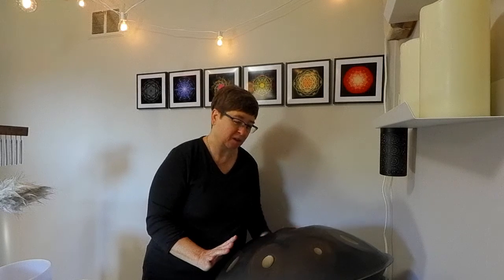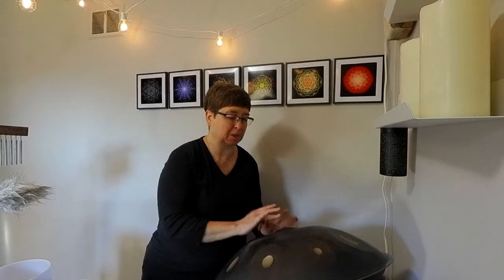Conscious Soul-Care Saturday - An Energy Boost - 432Hz Handpan Music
Hiya;

During today’s Quantum Riff, slow down, get present, breathe, and let your consciousness be on your breath. Allow the sounds to transmute stories and beliefs of limitations. Let the energy of light that you are, radiate through you, for you, and from you. Allow your body to feel the love and healing these vibrations are.

I nurture the soul of humanity from the light within myself. 💜🎶💜

Thank you for raising vibrations with me.

In love, light, and sound
Delaina

Soundology and Music on the go
📳 Soundwise - Soundology Sessions

=== Let’s Connect & Social Fun ===

=== Energy Health Music ===

💿📀💿 Albums 💿📀💿